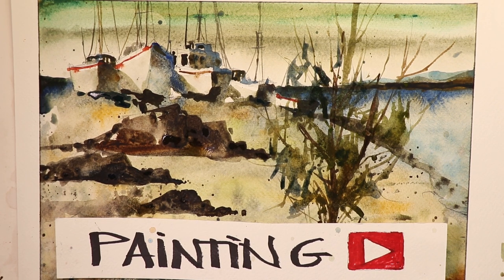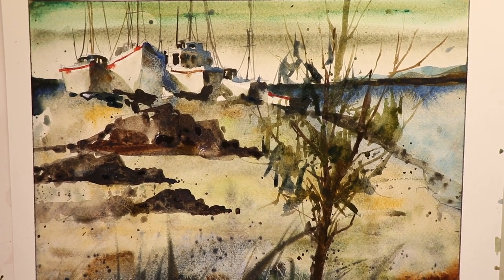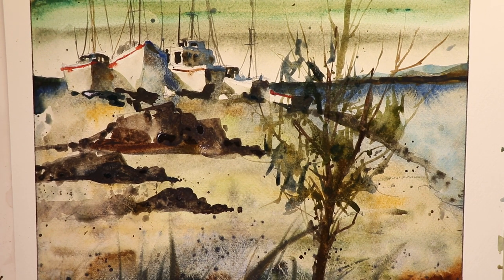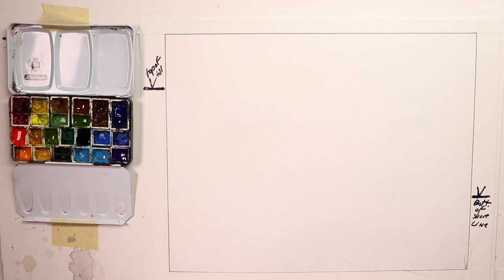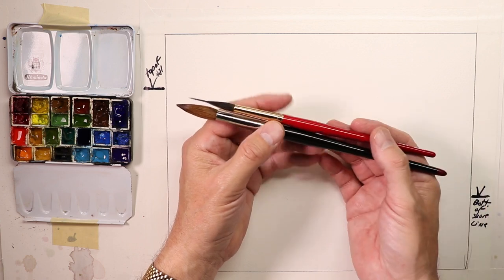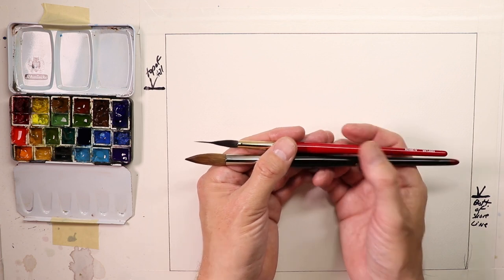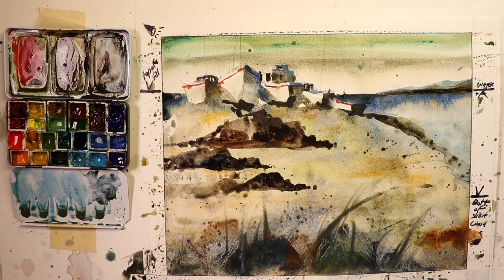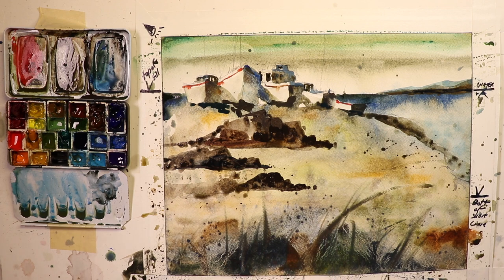Boats and Seascape Painting using the Glazing Technique - WATERCOLOR IN 5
Hi, follow along to create this lovely seascape and boat painting! I cover all the key methods to make it possible! Happy Painting! You may also view my web site at chrispetri.com on a google search. I just recently uploaded some of my “best of” YouTube videos to the RUMBLE web site, if there is a problem on YouTube you can watch there. Happy Painting! Note: A big thanks to Carmen Rodriguez and Tom Clark for the incredible production efforts creating the Intro and Outro videos here on my Channel. The following are key words related to the You Tube platform as well as a good research glossary. watercolors, painting, and drawing, Watercolours, Tutorials, How to paint, How to draw, contour drawing, colors, soft colors, painting, wet into wet, juicy washes, dry brush, splashing, splattering, palettes, Craig Young, brushes, kolinsky sables, red sables, sword liners, filberts, daggers, flat brush, square brush, round brushes, masking fluid, liquid frisket, rigger brushes, arches, Fabriano, Buckingford, Strathmore, French easel, glass top art table, masonite, out of the tube color, Favorite watercolor artist’s- Charles Reid, Winslow Homer, Alvaro Castagnet, Edward Hopper, Mel Stabin, Steven Cronin, Edgar Whitney, Steve Hall, Edward Wesson, Amanda Hyatt, Claude Monet, Herman Pekel, Greg Allen, Edward Hopper, John Hoar, Edward Wesson, Joseph Zbukvic, Winslow Homer, Chris Forsey, David Curtis, Bill Buchman, Robert Burridge,  Edward Wesson, Ken Howard, John Tookey, Andrew Pitt, Tom Lynch, John Yardley, Jake Winkle, Tony Van Hasselt, Tom Hoffman, Zoltan Szabo, Ed Whitney, Winslow Homer, Edward Wesson, Ed Hopper and Norman Rockwell, Judi Wagner, Jeanne Dobie, Adebanji Alade, William Alexander, Bob Ross, Lynn Pittard, Burne Hogarth, Andrew Loomis, G.F. Brommer, Stephen Quiller, YouTube views, Agnescecile, Darrell Tank, peter wooley artist, Fine Art-Tips, Mr. Otter Art Studio, Painting fast and slow, tonal value, design, angles, the rectangle, the tick tack toe, the golden mean, leading the eye, directional changes, push and pull, fresh paintings, muddy paintings, greys, colors vibrancy, roygbiv, munsel, triadic, space division, rough paper, smooth paper, cold press, hot press, acid free, 100% cotton, print paper, swatches, H strokes, Z stokes, lose edges, keep edges, chroma, intensity, value range, pastel, acrylic, oils, fumes, health hazards, poison paints, cakes, pans, tubes, semi moist, chalky, transparent, semi-transparent, lifting, staining, opaque, granulation, sediment, juicy washes, loose and free watercolors, tight watercolors, misbehaving watercolors, blossoms, cauliflowers, balloons, International Artist magazine, Watercolor magazine, Blicks, AC Moore, Pearl Paints, Cheap Joes, Jerrys Artsarama, Micheals, Art Express, sumi inks, speedball ink, urban sketching, Teoh Yi Chie,  stretching paper, taping paper, blocks, workshops, art institutes, art schools, perspective, line of site, eye level, cone of vision, vanishing point. Watercolor painting is passion! I have the greatest respect and honor for art! These things all relate closely to my art. Watercolors, colors, painting, wet into wet, juicy washes, dry brush, splashing, splattering, pallettes, brushes, kolinsky sables, red sables, sword liners, filberts, daggers, flat brush, square brush, round brushes, masking fluid, liquid frisket, rigger brushes, arches, fabriano, buckingford, Strathmore, French easel, glass top art table, Masonite, Hal Reed- Fav watercolor artist’s- Charles Reid, Winslow Homer, Alvaro Castagnet, Edward Hopper, Mel Stabin, Edgar Whitney, Steve Hall, Edward Wesson, Amanda Hyatt, Claude Monet, Herman Pekel, Edward Hopper, John Hoar, Winslow Homer, Joseph Zbukvic, Winslow Homer, David Curtis, Edward Wesson, Ken Howard, John Tookey, Andrew Pitt, Tom Lynch, Sterling Edwards, Rick Surowicz, Grant Fuller,  John Yardley, Jake Winkle, Tom Hoffman, Zoltan Szabo, Ed Whitney, Winslow Homer, Andrew Wyeth, Edward Wesson, Ed Hopper, Hal Reed, and Norman Rockwell.